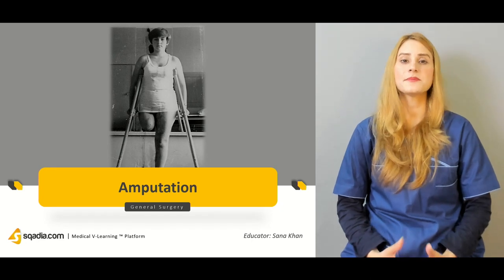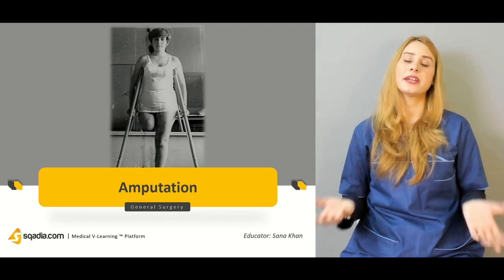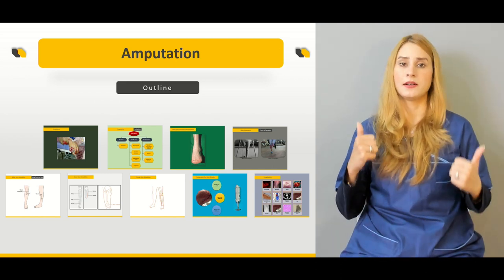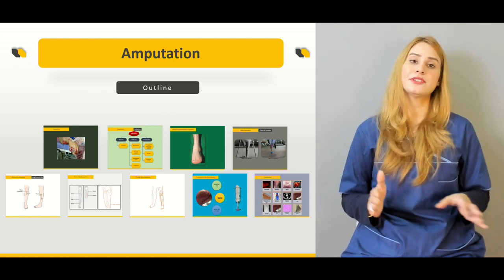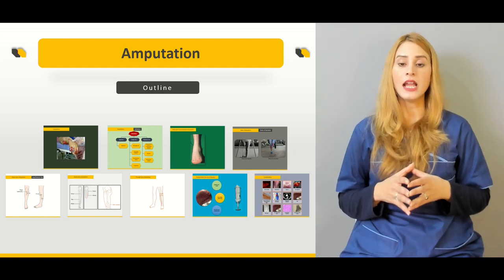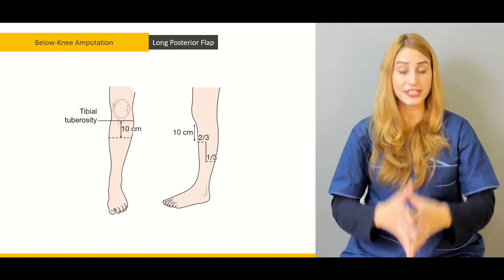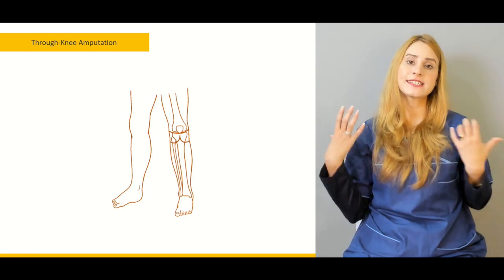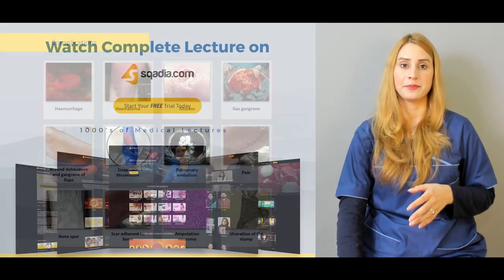Amputation | Surgery Video Lectures | Doctors Online Education | V-Learning | sqadia.com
Among the online surgery courses at sqadia.com, Amputation is one of the best surgery video lectures for medical training. This V-Learning™ provides information about the amputation levels, lower limb amputations, above knee amputation surgical technique along with below-knee operation and through-knee amputation. This medical training also includes postoperative care and complications.

Lecture Duration: 00:55:10
Released: December 2019

Amputation refers to the surgical removal of the part of the body. The amputation levels vary according to the injury and is important to consider because the ability of the rest of the limb gets affected. Different amputation levels are discussed in this General Surgery lecture.

On the basis of location i.e. below the Knee Region, at the Knee Joint, below the Hip Joint, or at the hip, the Lower Limb amputations are categorized as hemipelvectomy, hip disarticulation, very short above knee, short above knee, medium above knee, long above knee, knee disarticulation, short below knee, standard below knee, Symes, hind foot amputation, and toe amputation.

Amputation is indicated when there is a dead limb such as gangrene, deadly limb such as arteriovenous fistula, or dead loss limb i.e. paralysis. The procedure of distal and transmetatarsal amputation is also made understandable.

It is also discussed in this surgery lecture that the above-knee amputation surgical technique and below knee operation are the two major amputation choices. The discussion continues on through-knee amputation.

Why we do an amputation, what are the indications of amputation, and how we do the amputation. All are discussed. Now what to do after amputation, is something important to learn about in medical training. The postoperative care of an amputee requires opiate pain relief,  care of the good limb, and exercise and mobilization.

Some of its complications are also explained at the end of the lecture. Do watch this lecture and other lectures in surgery to avoid any ambiguity while you are performing amputation or any other surgical procedure as a physician in operation theatre.

For medical training, sqadia.com delivers the best surgery video lectures in online surgery courses such as General Surgery and Orthopaedic Surgery.